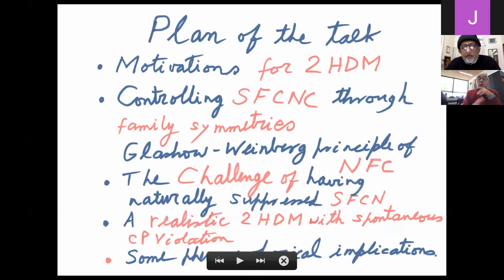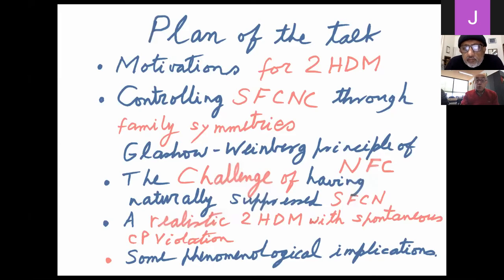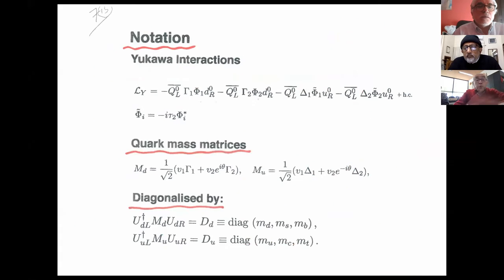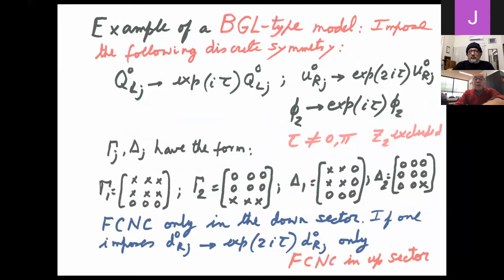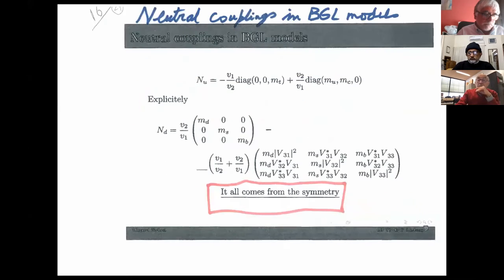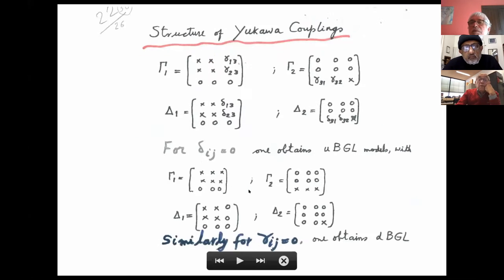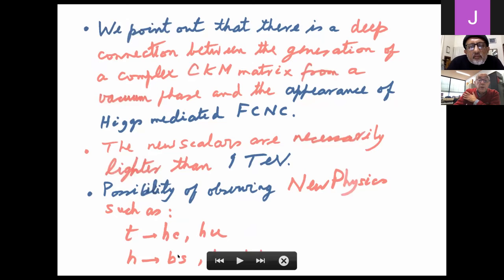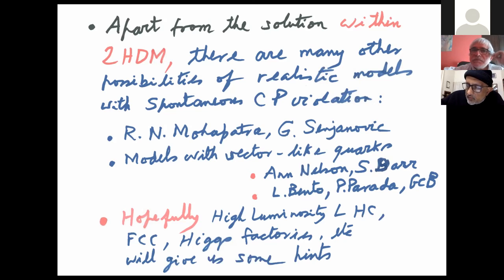Gustavo Branco - 04/01/2021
Talk: Vacuum Induced CP Violation
Monday session